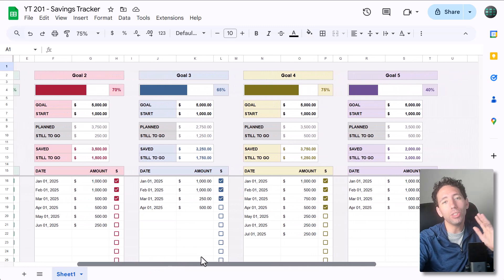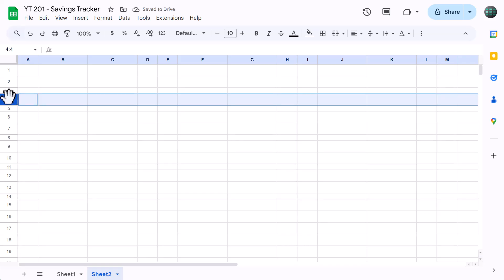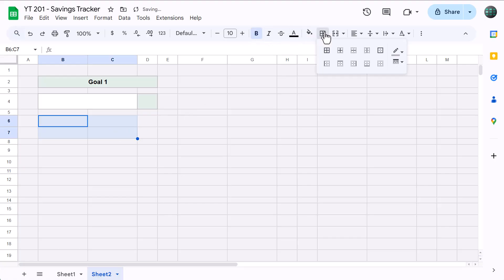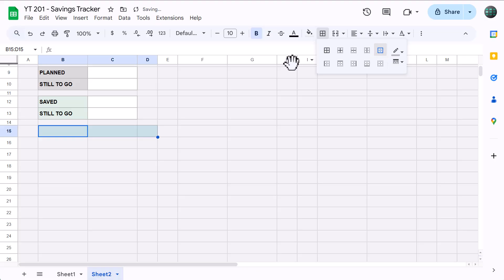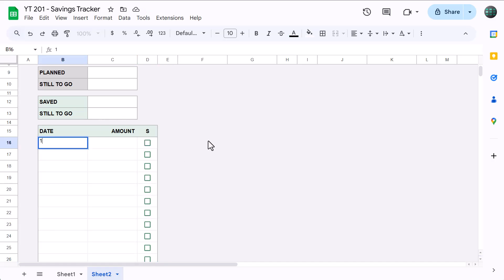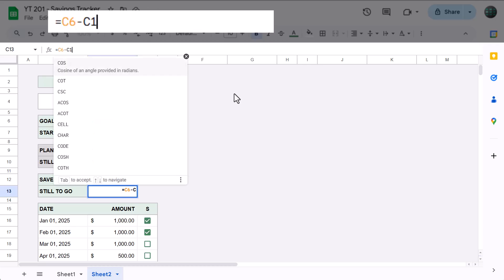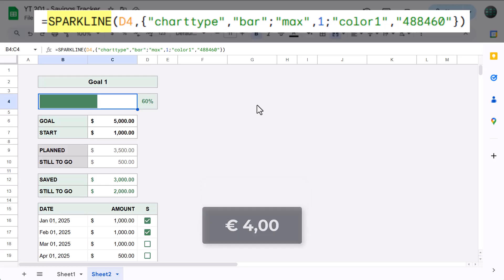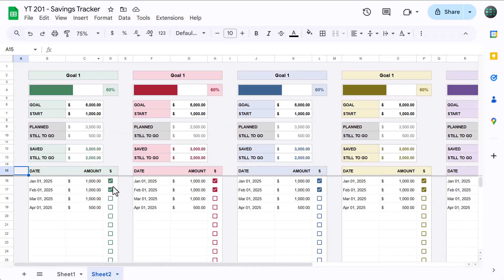How to Make a Google Sheets Savings Tracker